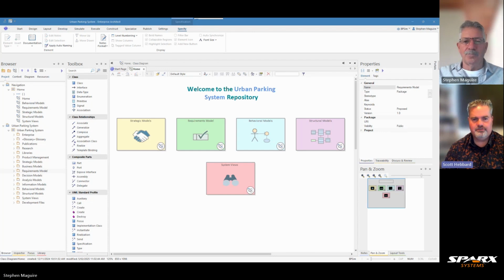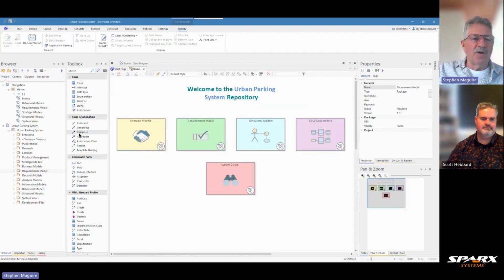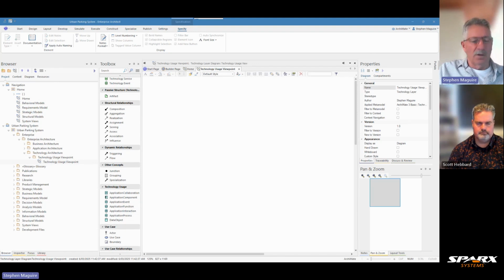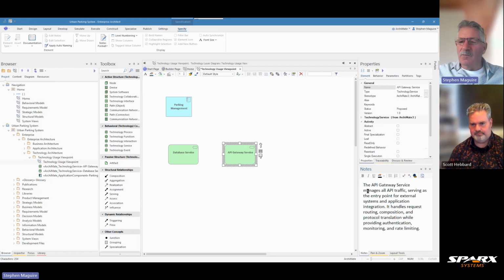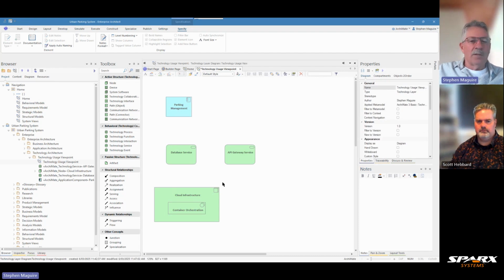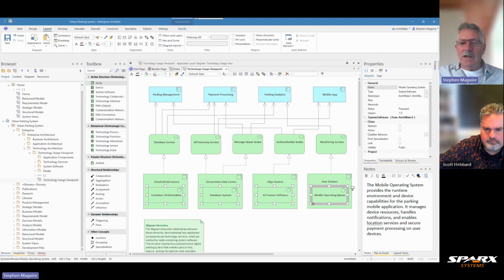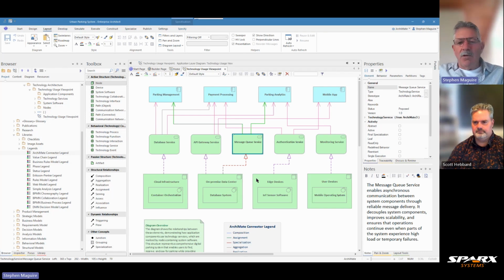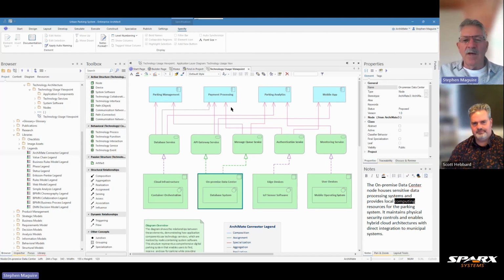The ArchMate Technology Usage Viewpoint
Stephen and Scott look at modeling aspects of a technology architecture using the technology usage viewpoint. Architects use this view to show how applications are supported by the software and hardware technology and the technology services delivered by the nodes and the system software and networks.